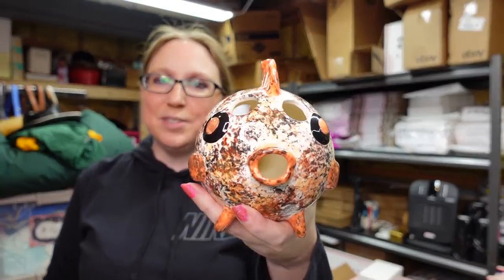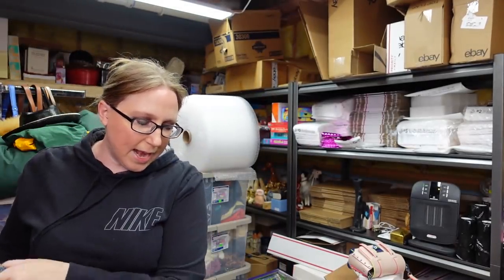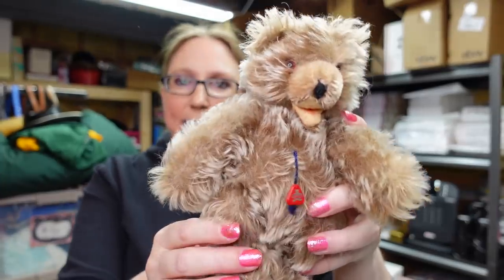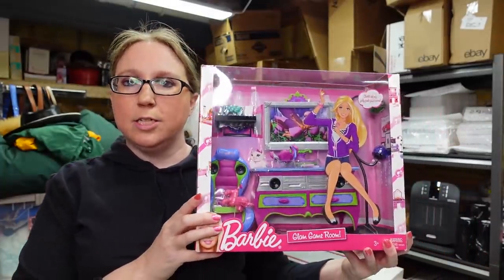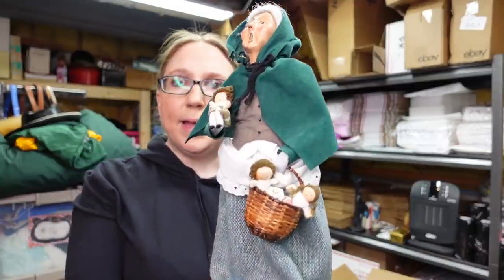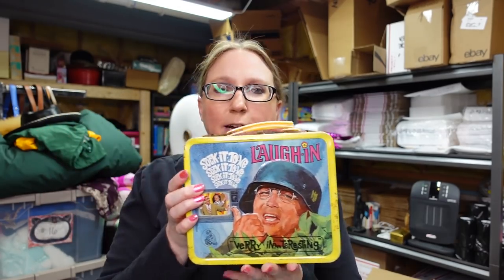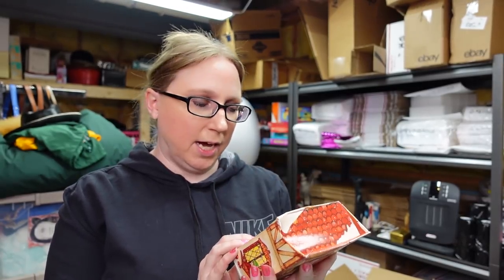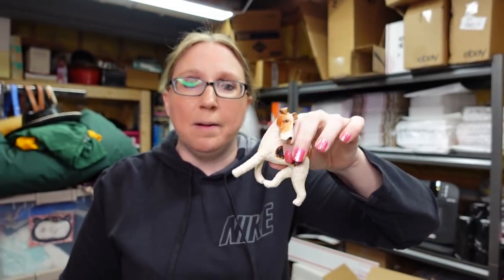TOOLS AND PURSES, WHAT A FUN COMBO! Yard Sale Haul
Orange Fish

Boyds Candy Cane

Boyds Snowflake

Neal's Yard Face Cleanser

Blown Glass Santa Ornament

Men's Pepe Jeans Shorts sz 36

Men's Coogi Jeans sz 36x33

Michael Kors Purse

Turkey Hat

Teacup & Saucer

Espresso Cup & Saucer

Mac Tools Torque Wrench - SOLD!

GearWrench Torque Wrench

Lisa Frank Ed Hardy Notebook

Kraft Cheese Box

Espresso Plate

Barbie Glam Game Room

Bleuette Pattern Book

Boyds Moose

French Clay Doll

Dimensions Pope Cross Stitch Kit

Bucilla Paper Doll Cross Stitch Kit - SOLD!

Heidi Plusczok Doll

Byers Choice Doll Lady

Byers Choice Christmas Lights Lady

Brass Lanterns

Brenda Starr Reporter Fit To Print Outfit

Brenda Starr Reporter Specator Savvy Outfit

West German Stein

Tomi Bulldog Plush

Blown Glass Figure Skater Ornament

Laugh In Lunchbox

Heather Maciak Dressy Jenny Doll

Madeline Doll & Book Set

Norcrest Boy & Girl Figures

Guitar Legends Magazine

Lefton Tea Set

Schoenhut Doll Book

Barbie Purple Shoes

Black Earrings

Valentine's Day Card

Hallmark Salt & Pepper Shakers

Hansa Zebra Plush

Barbie Dog

Lefton Christmas Angel Bell

Ceramic Lion

Set of 3 Ceramic Christmas Girls

Zelda Game

Blown Czech Glass Swan Ornaments

Kish Dog